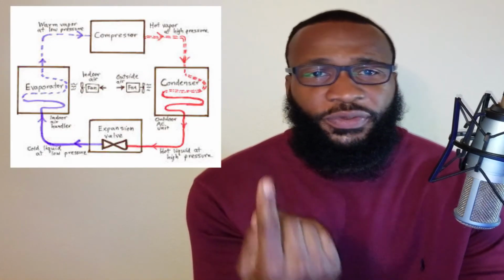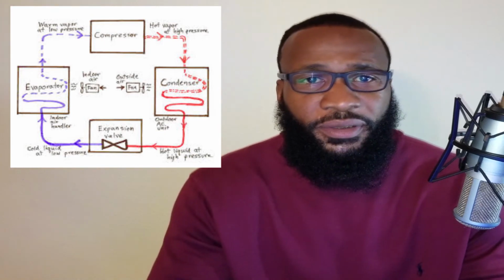Heat pump explained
This video will explain how a heat-pump system works and its benefits.